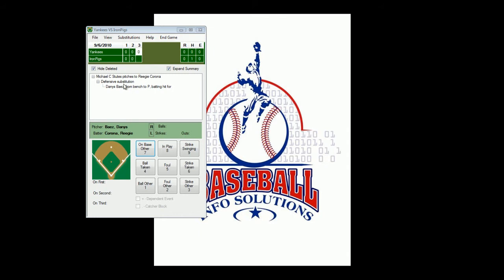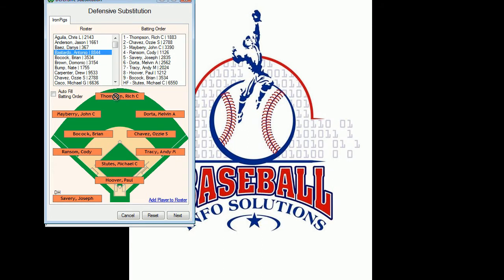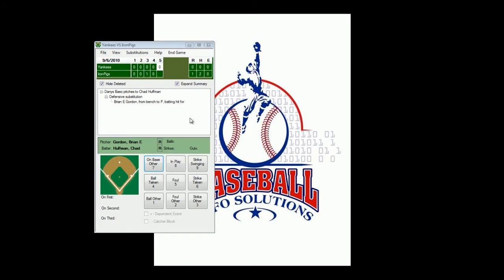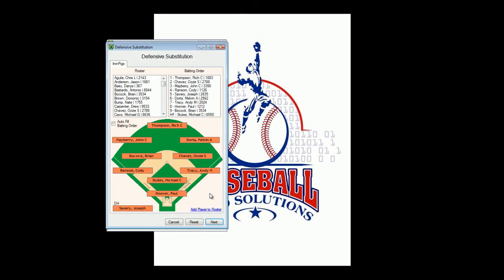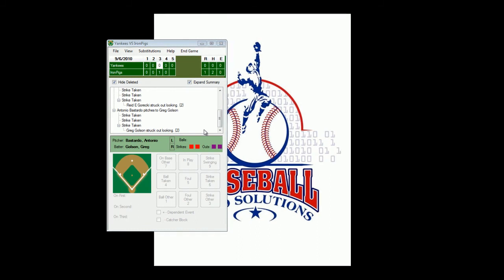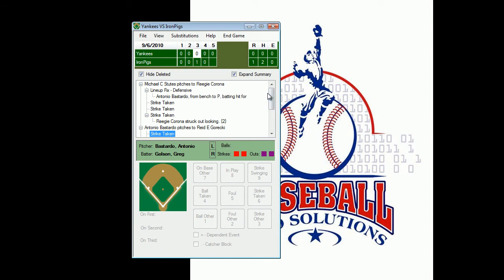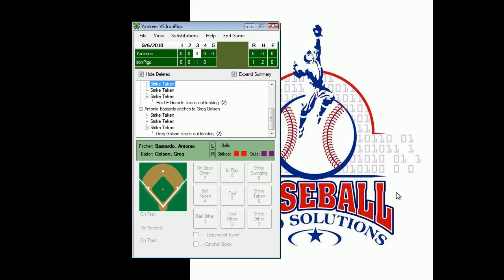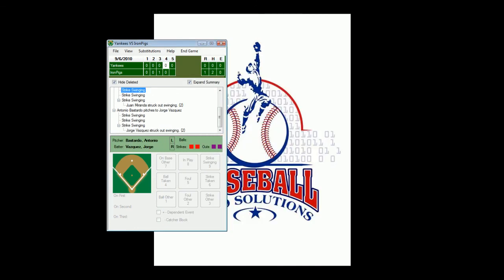makingsubs.avi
MILB Training Video Part 12